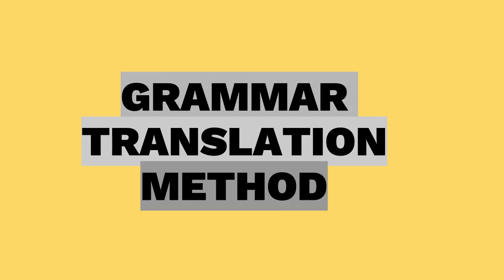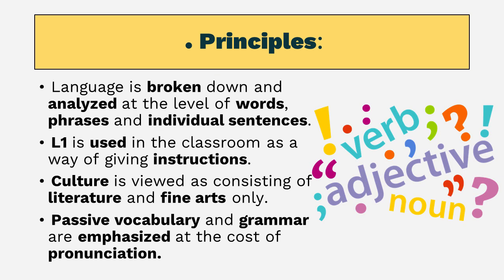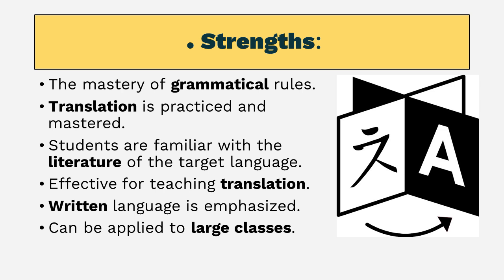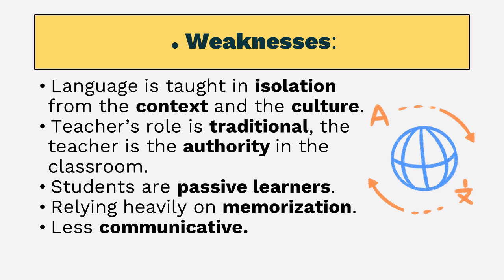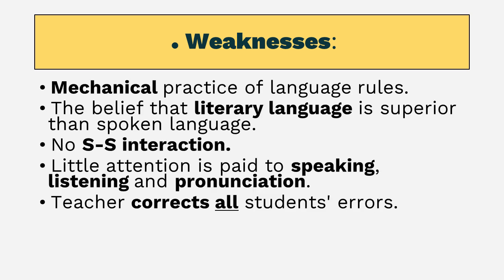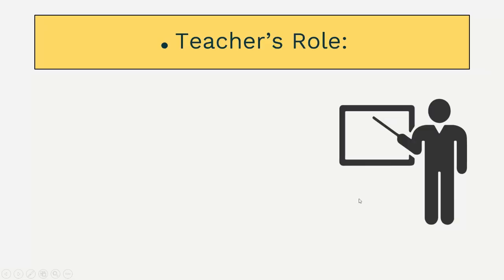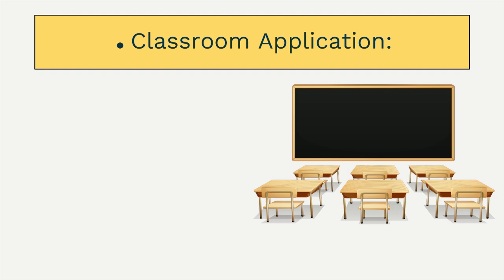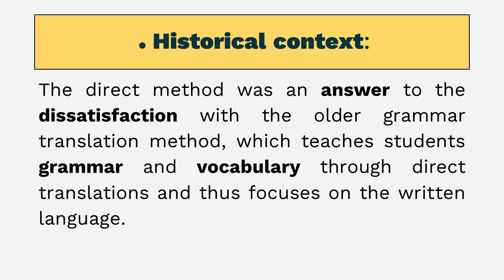GTM and DM methods